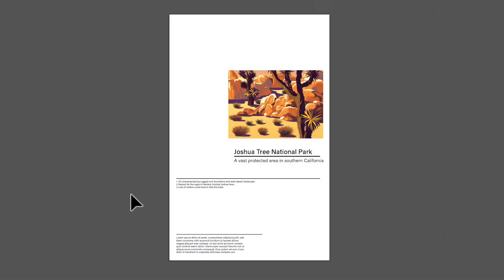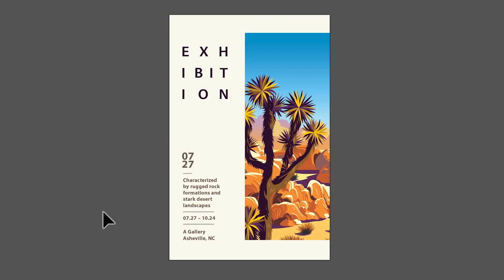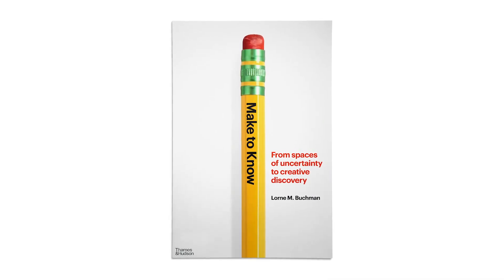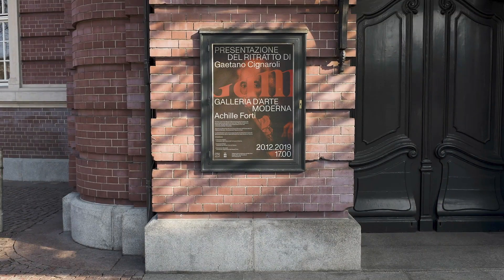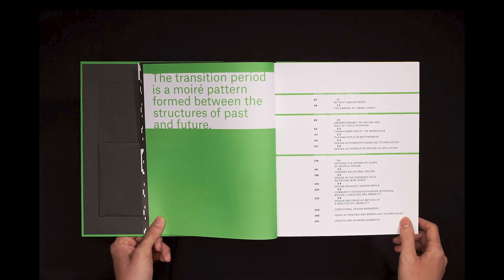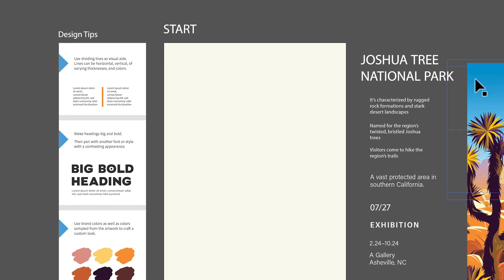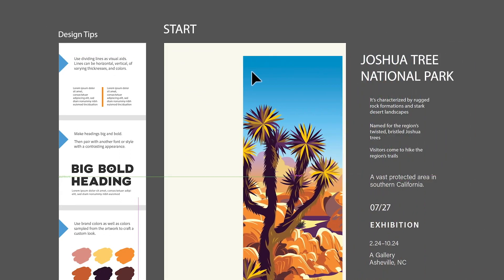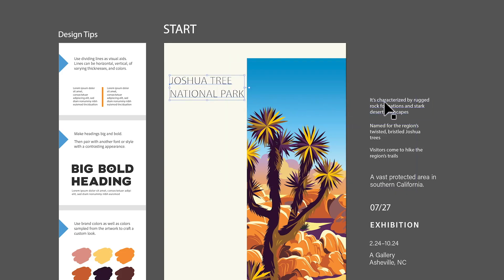Adobe Illustrator: How to Put your composition skills into practice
Learn how to train your instincts

Understand how to judge design work you see in the world and how you could improve it

Going from a blank canvas to a dynamic and exciting layout

Learn how to combine all the elements to create effective compositions

Instruction by

Brian Wood

Angad Singh

Design By

Hampton Duke Dunlap

Sean Adams

Alaver

Behance Contributors

Zeal Studio

Adams Mario

Quim Marin Studio

Elena Caricasole

Andrea Ricciarini

Lorenzo Ballarini

Rehan Ali